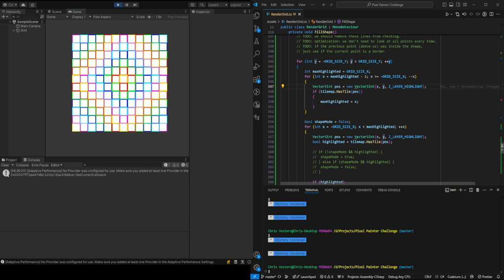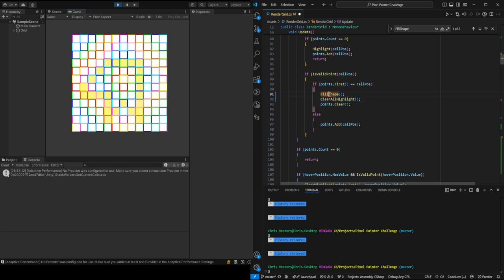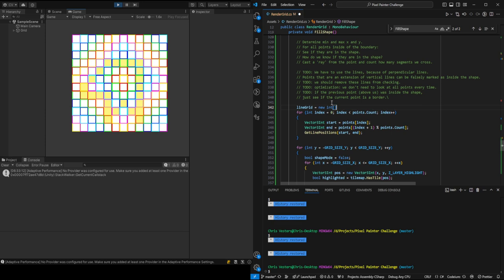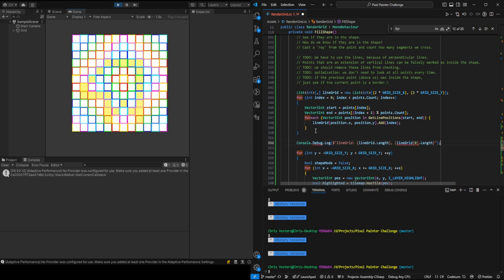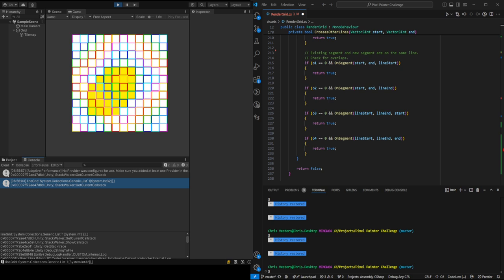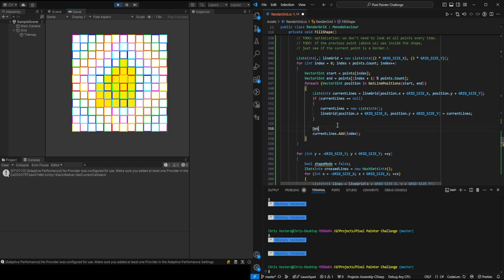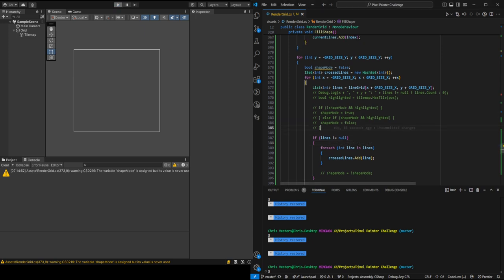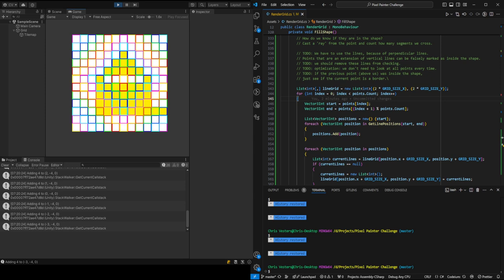Pixel Painter Challenge - 11B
Find yet another flaw with my new attempt.
Trying another approach, which also doesn't seem to cover everything.